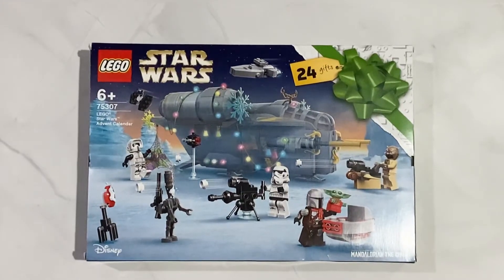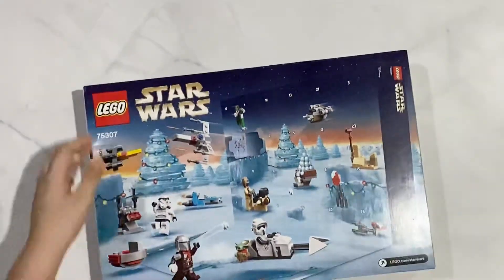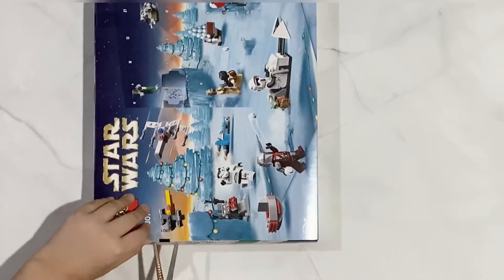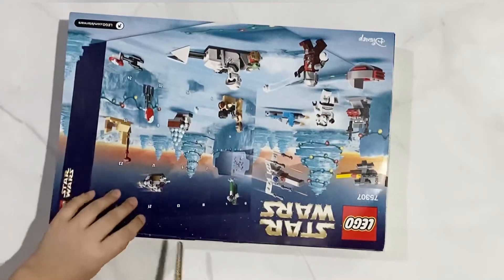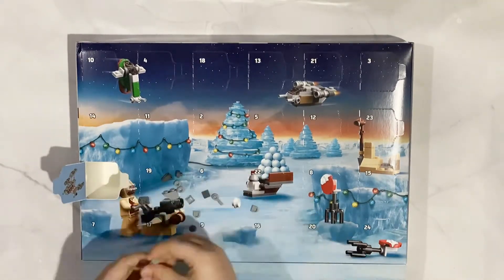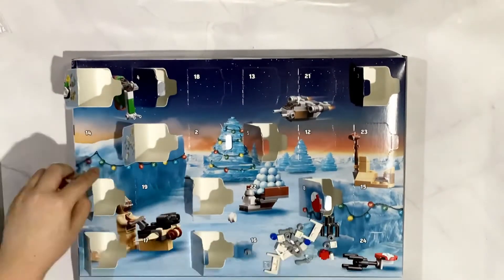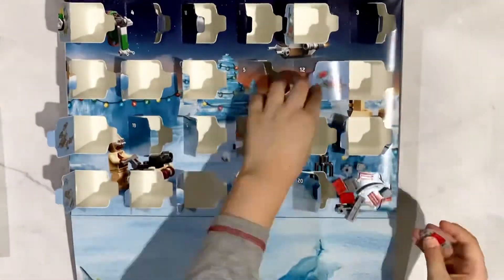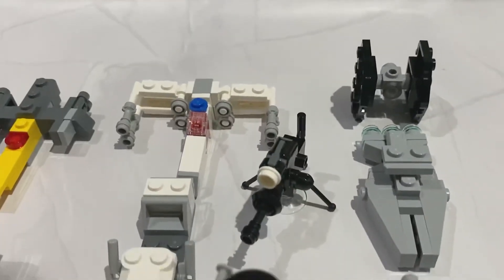LEGO Star Wars Advent Calendar 2021 #75307 - Unboxing & Speedbuild | Lego Is My Name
Give Star Wars: The Mandalorian fans a brilliant surprise every day in the run-up to Christmas with the 2021 LEGO® Star Wars™ Advent Calendar (75307). Behind each of the 24 doors is a LEGO minifigure, LEGO figure, buildable vehicle, weapon or accessory, all inspired by Star Wars: The Mandalorian Season 2.

Mini builds, maximum fun
There are 7 LEGO minifigures/figures/droids in this festive calendar: The Mandalorian and the Child (Grogu), affectionately known as Baby Yoda, both in festive outfits, plus a Scout Trooper, Stormtrooper, Tusken Raider, IG-11 and IT-O Interrogator Droid. Children will also love building and playing with mini builds such as The Razor Crest, TIE Fighter, Tusken ballista snow launcher, training targets and the Child’s hoverpram.

Musician: @iksonmusic